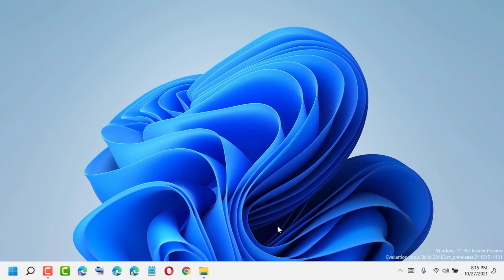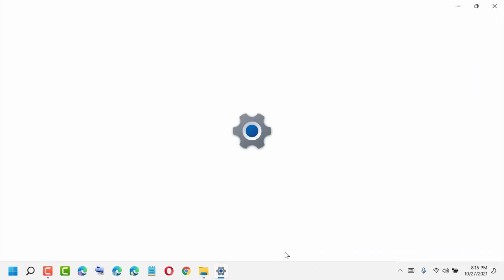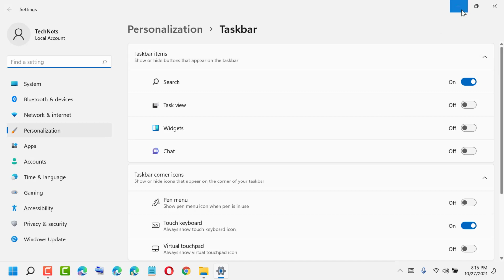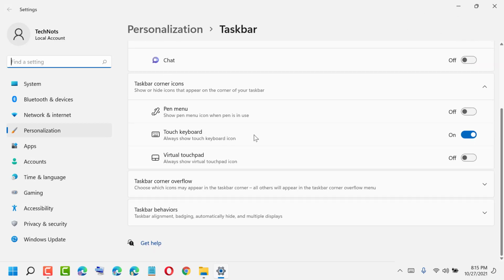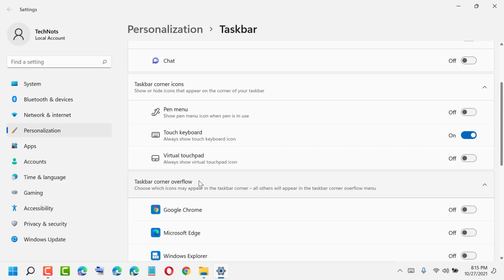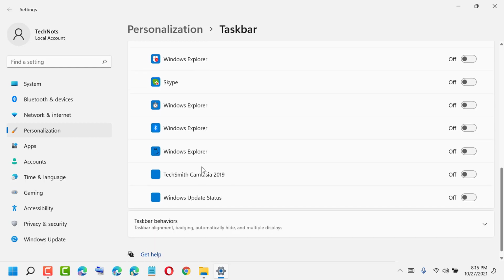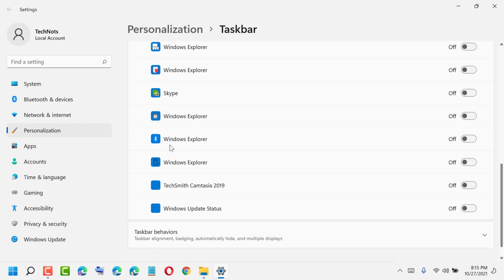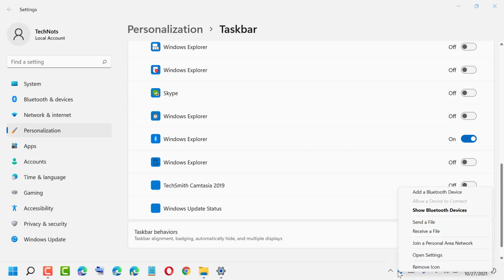How to enable bluetooth on taskbar | No Bluetooth icon appears on the computer's taskba